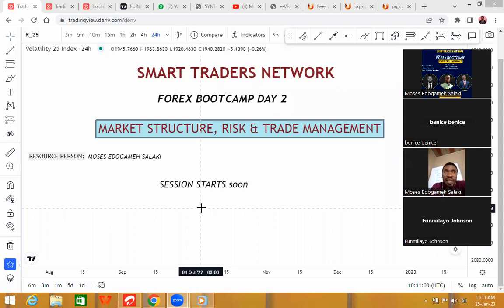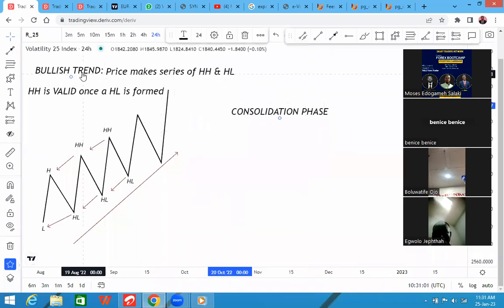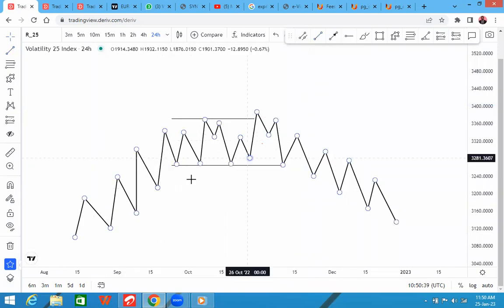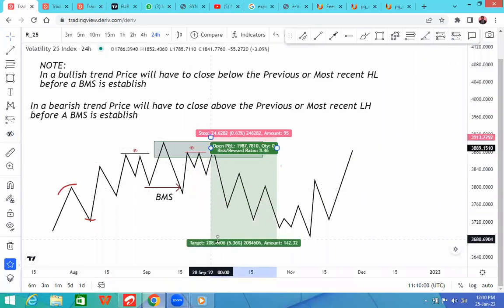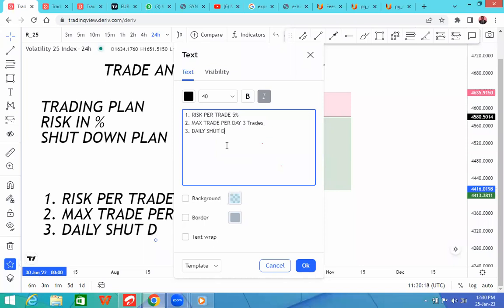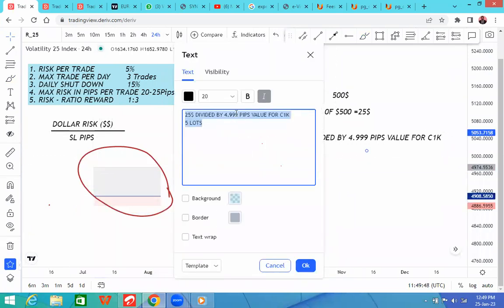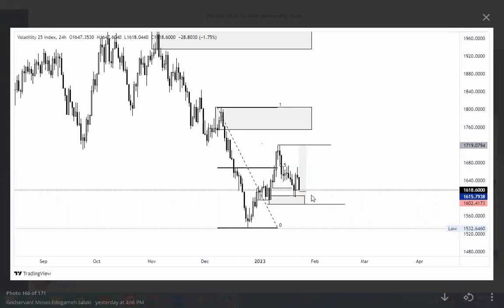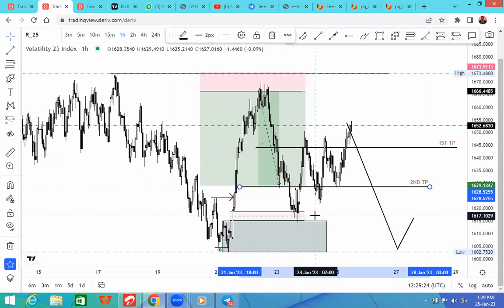FOREX BOOCAMP DAY 2: MARKET STRUCTURE, RISK AND TRADE MANAGEMENT BY MOSES EDOGAMEH SALAKI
Hi, welcome to SMART TRADERS NETWORK.

Market structure is the pattern on which forex trading runs. Understanding market structure is key to profitability. Risk and Trade management is key to growing your trading account. In this video, I x-ray how one can take advantage of trading in a smart way and growing a small trading account.
Smart Traders Network is a team of traders who trades Smart Money Concept with high win rate. We follow a set of define rules and trade like the Banks.
 On this channel, I will guide you and show you how to trade the forex market and make money from it using a simple trading approach.
 I upload videos of good trades set up once I spot them and also share them with my team.
We focus on FOREX TRAINING, MENTORSHIP and YOUTUBE. This we achieve through regular zoom call and one to one trainings.

Join our telegram group for regular updates of charts, trade ideas and analysis

Mentorship Offer:

1) direct mentorship from me on Smart Money Concept.

2) access to all our video recordings including the once not on our YouTube channel.

3) Tutorial with Assignments

4)  Zoom  calls
Mondays: Market Structure Training 12noon (Nigerian Time)

 Thursdays: Market Patterns and Liquidity 7pm (Nigerian Time)

Fridays: CHART TIME- Students Work 7pm (Nigerian Time)

This will hold for the first 2Months.

5) Trade signals which would be in form of calls or charts so you profit from my Trades.

6) one on one zoom calls on request to clarify anything on Trading at a schedule time.

7) Psychology videos

8) Community Support and Live Sessions

Fee: 30k (50$) ONE TIME PAYMENT

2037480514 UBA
 Salaki Moses

I DON'T TRADE FOR PEOPLE!
I DON'T MANAGE ACCOUNT!